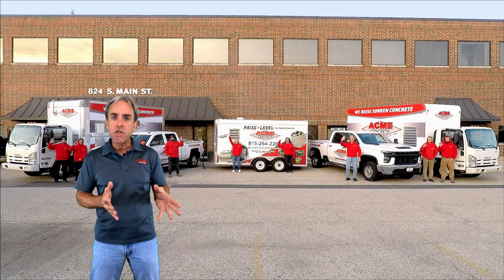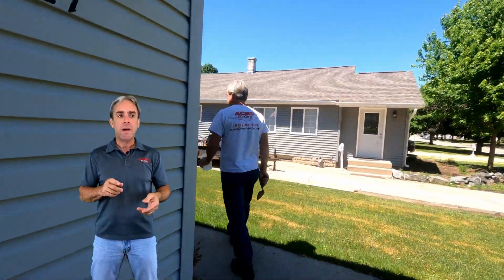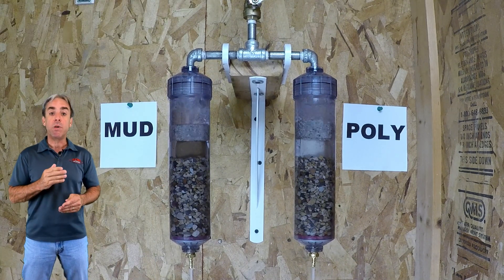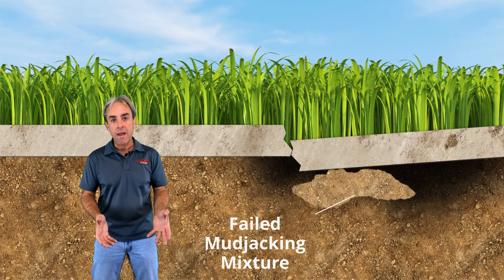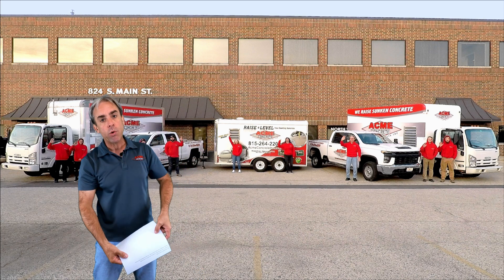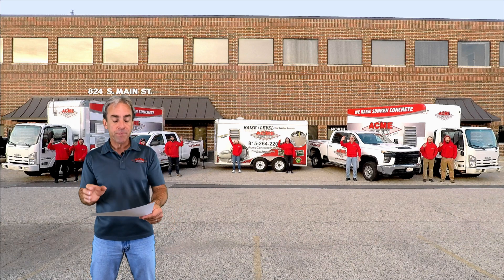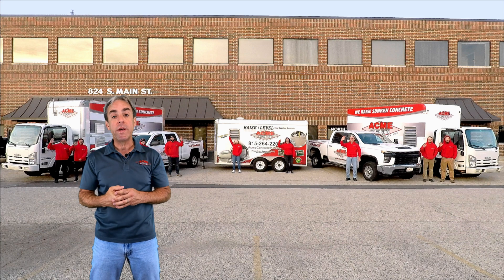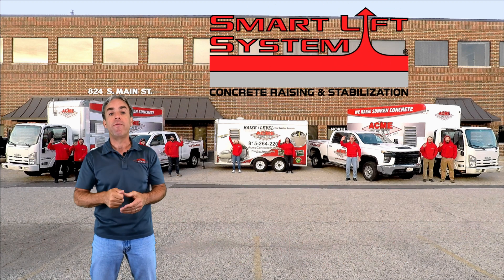FAQ: Do Concrete Raising Materials Erode?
⚡ Why Mudjacking Fails & Polyurethane Lasts
Traditional concrete raising methods like mudjacking rely on weak, water-soluble materials. Whether it’s called “cement-like,” “polymer modified,” or “custom mortar,” the truth is the same—these mixtures offer little to no compressive strength. They crumble easily, erode quickly, and wash away with even small amounts of water.

💡 Why Polyurethane Is Better:
At Acme Concrete Raising & Repair, we use 100% water-resistant polyurethane. Unlike mudjacking materials, polyurethane is lightweight, strong, and engineered to last. It fills voids, stabilizes slabs, and prevents future settlement—without adding unnecessary weight to already unstable soils.

🏆 Proven on Highways:
The Illinois Tollway has moved away from mudjacking entirely, requiring polyurethane as the primary material for highway slab stabilization. That same long-lasting technology is available for your home, business, or municipal project through Acme’s exclusive Smart Lift System®.

📍 Serving Chicago’s Northern & Western Suburbs
Crystal Lake, McHenry, Lake, Kane, DuPage, Cook Counties & more.

💬 Questions about concrete raising?
Drop them in the comments—we’re happy to help!
🎧 OUR VIDEOS ARE BETTER WITH HEADPHONES!

🏢 Office Location:
824 S Main Street, Ste. 105

Never “SETTLE” for outdated methods—demand the Smart Lift System®!
Smart Lift System® is a registered trademark of Acme Concrete Inc.